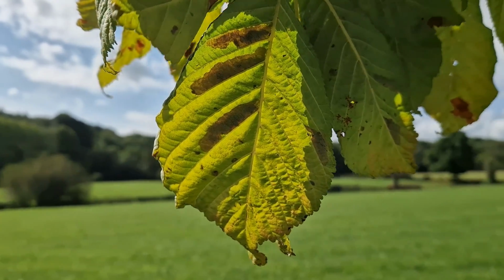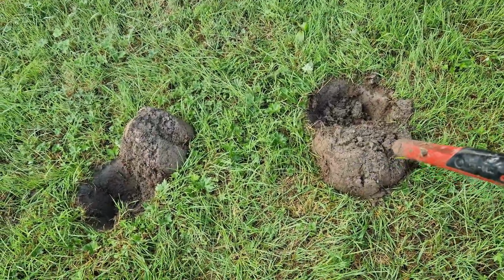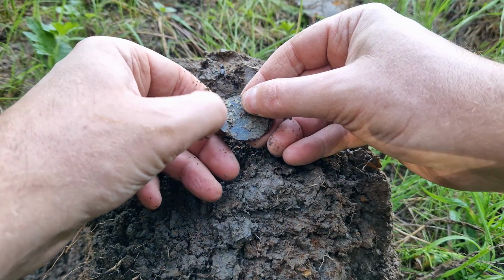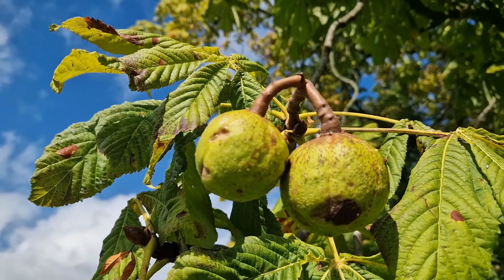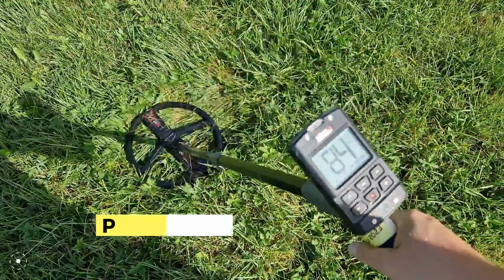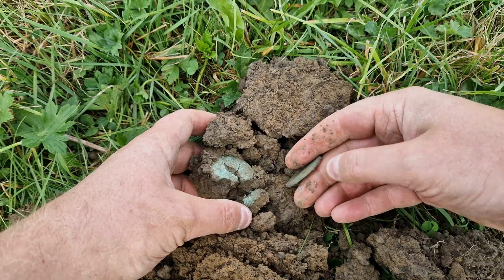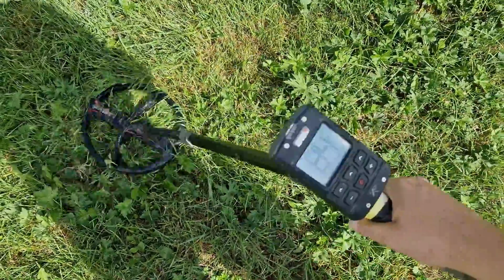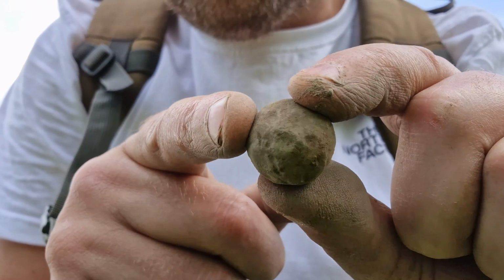The Art Of Metal Detecting UK || Finding Fascinating Old Coins & Relics With A Metal Detector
Episode 264 - This week I returned to the lead artefact fields equipped with my XP Deus 2 metal detector. I also brought along an Andonstar portable microscope to have a closer look at some finds. if you would like to look at or buy one of these microscopes, click below:

For all your metal detecting needs get in touch with Regtons online or on the phone.

Channel supported by DTP Creative Carpentry & Noble MDT hand crafted tools.

The kit I use:

XP Deus 2 Metal Detector
DJI Mini 3 Pro Drone
Samsung Galaxy S23

Gaz